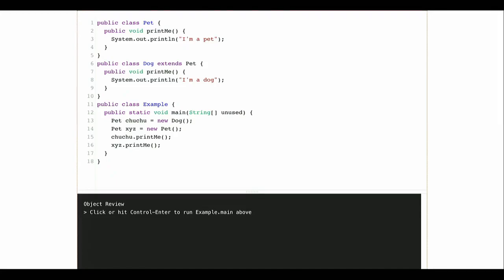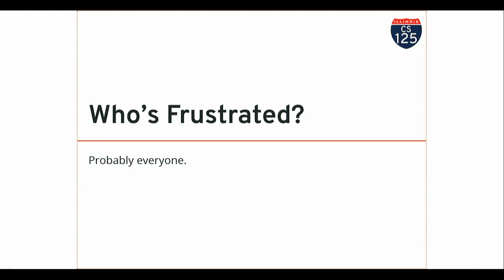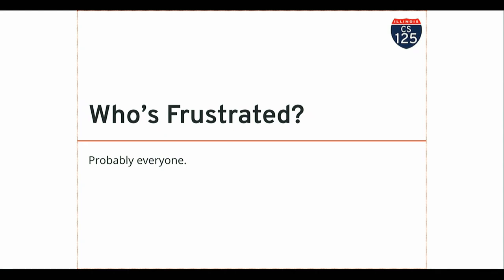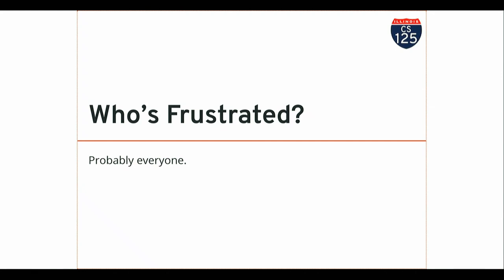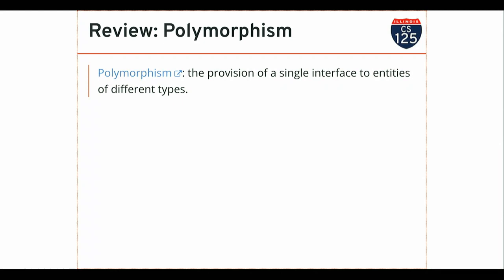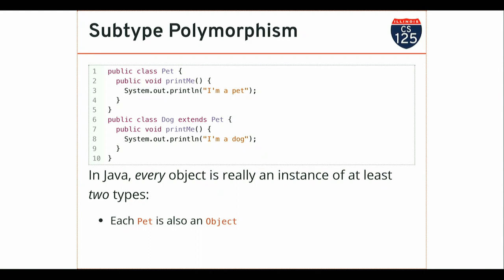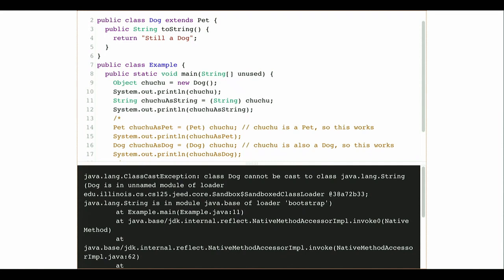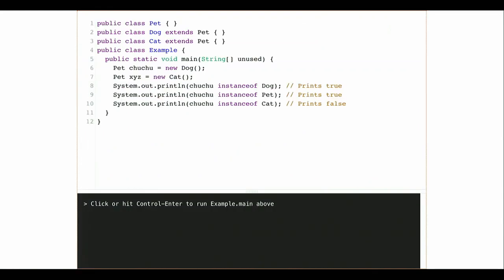CS 125 Spring 2020: Mon 3.2.2020. Object Review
A chance to slow down and review Java objects, including instances, constructors, class design, inheritance, and polymorphism.